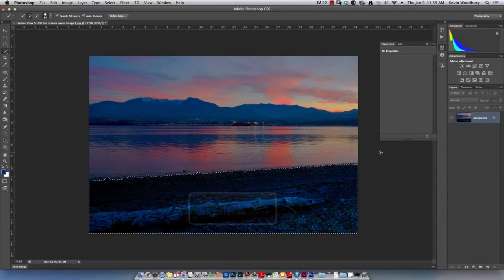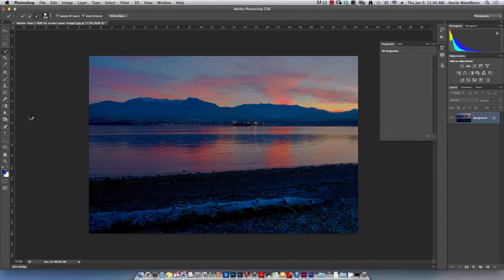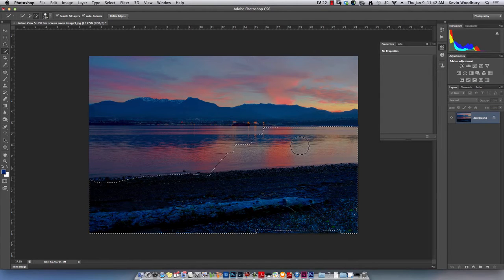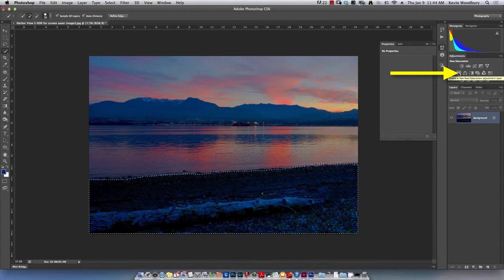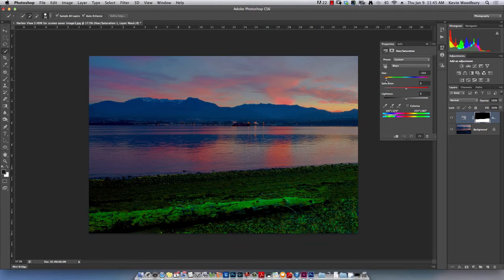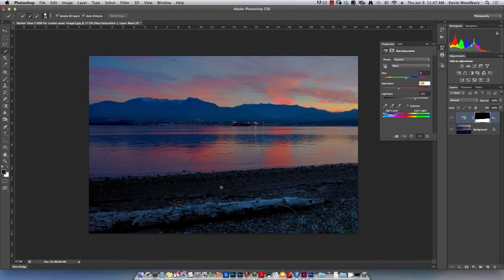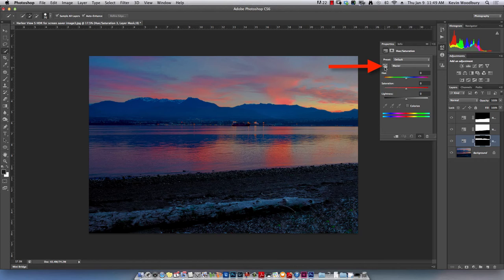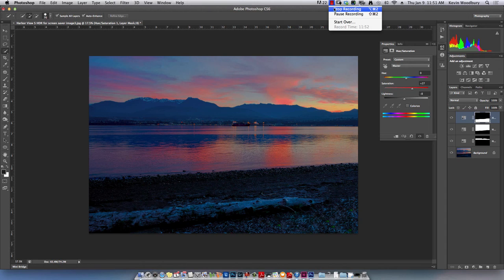Photoshop Quick Select and Hue/Saturation/Luminosity Adjustment